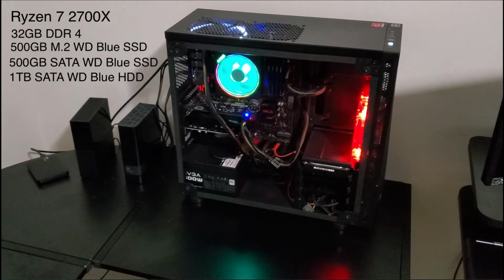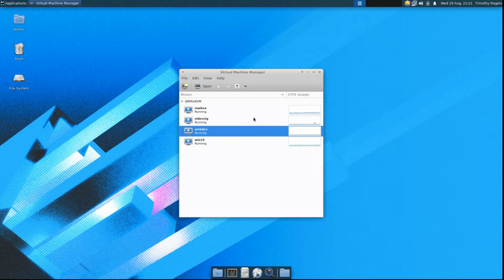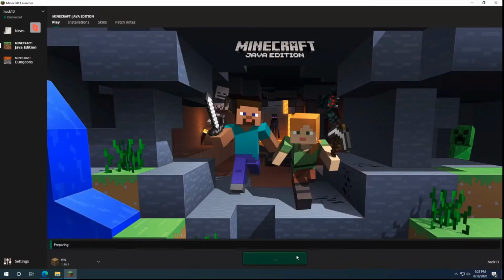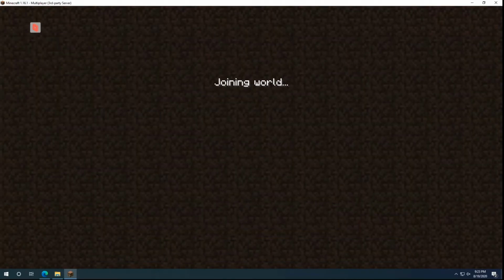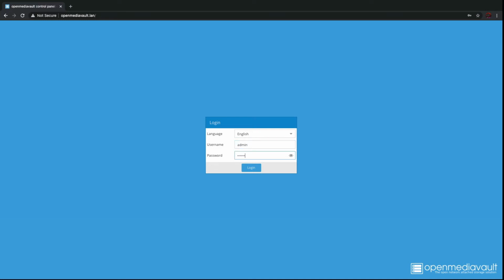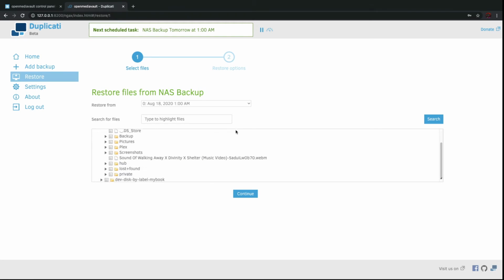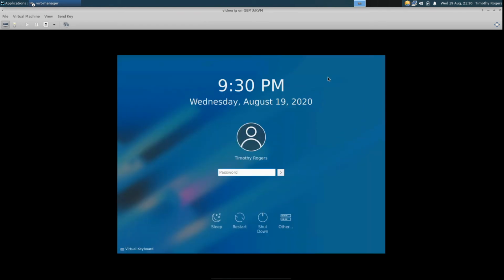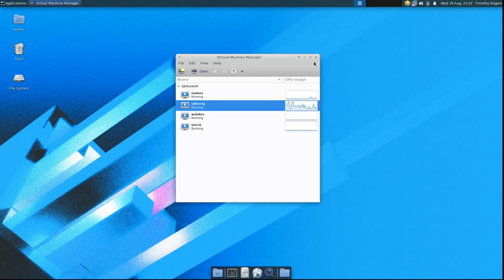My HomeLab Rig | As of Aug 20, 2020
This is a video showing off my HomeLab rig, specs are listed below.

CPU: Ryzen 7 2700X
Ram: 32GB G.Skill DDR4
Drive 1: 500GB M.2 WD Blue SSD
Drive 2: 500GB SATA WD Blue SSD
Drive 3: 1TB SATA WD Blue HDD
External Drive 1: 1TB WD Elements
External Drive 2: 4TB WD MyBook
External Drive 3: 10TB WD EasyStore